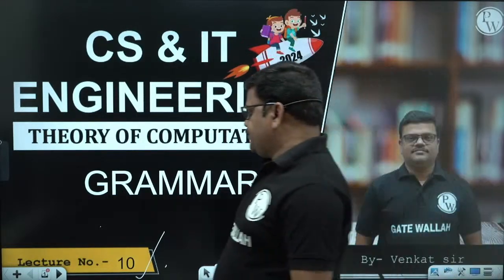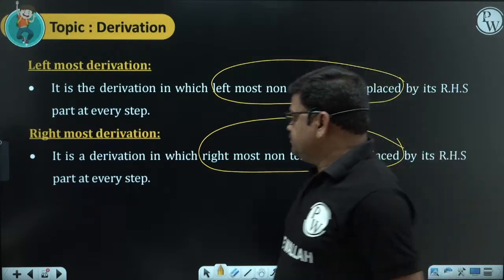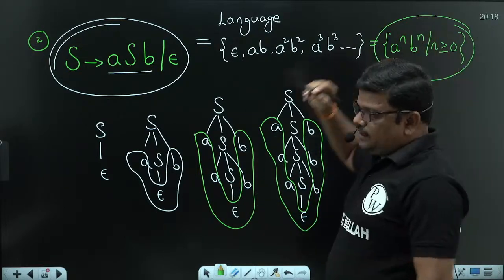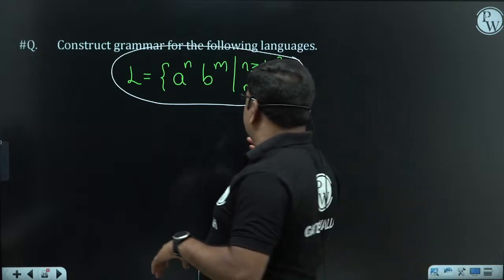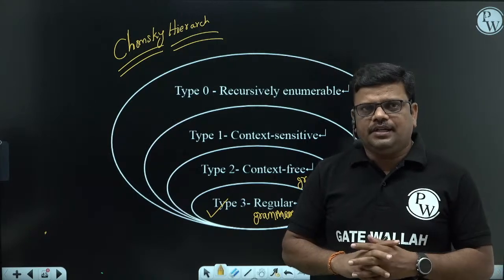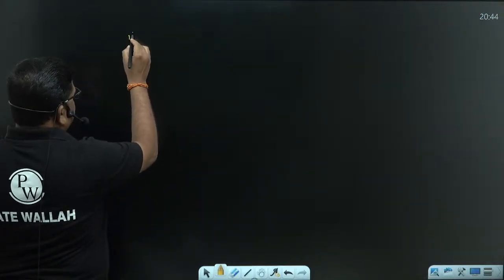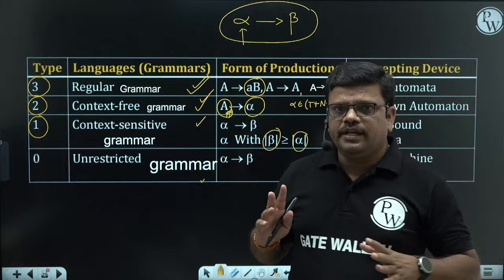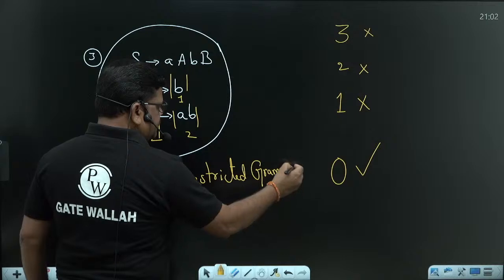Theory of Computation 10 | Grammar (Part 02) | CS & IT | GATE 2025 Series